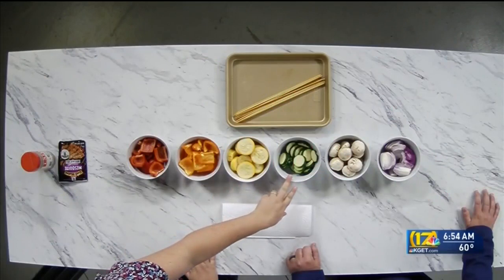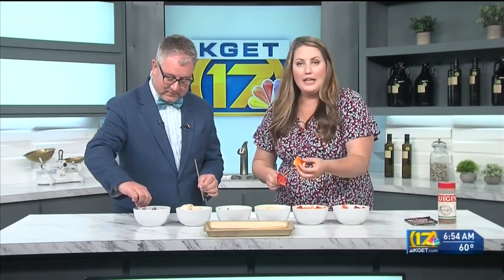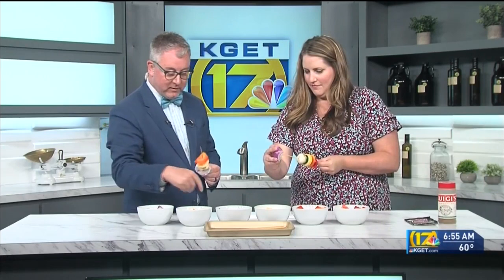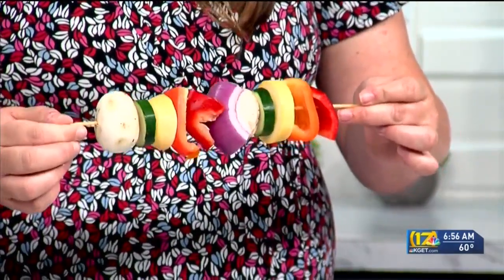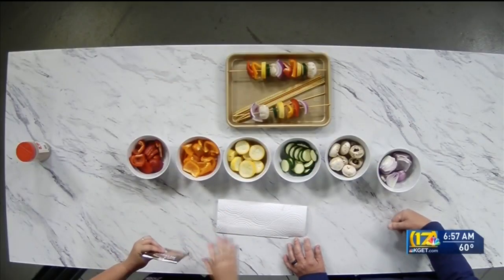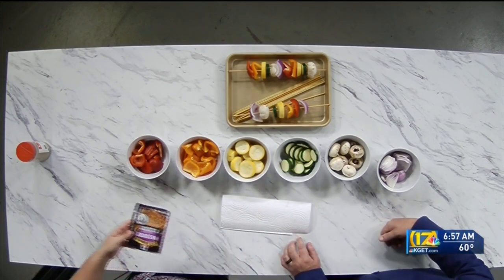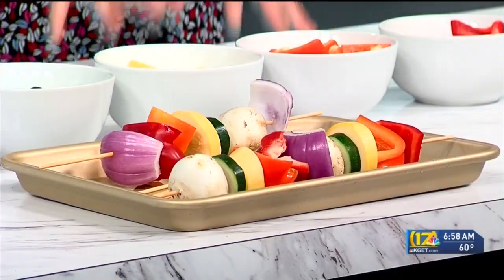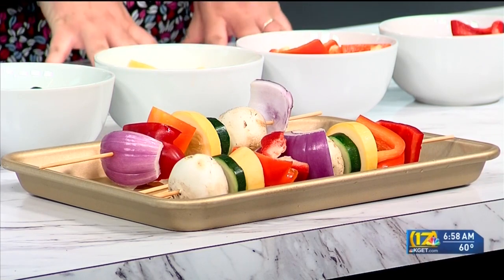Memorial Day Grilling